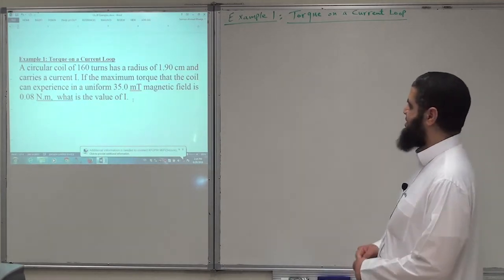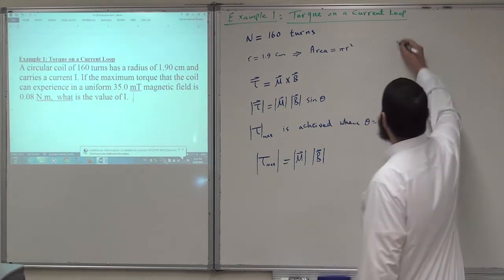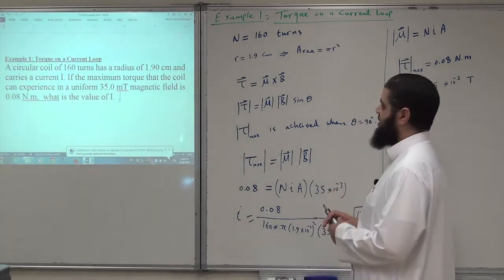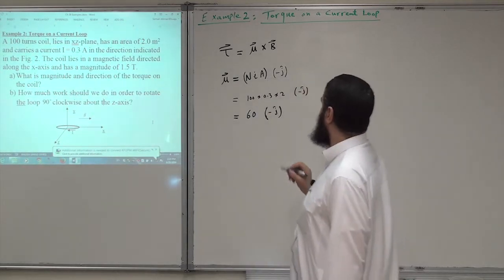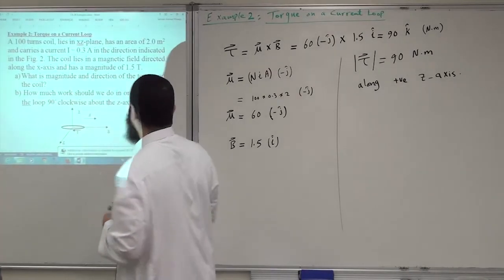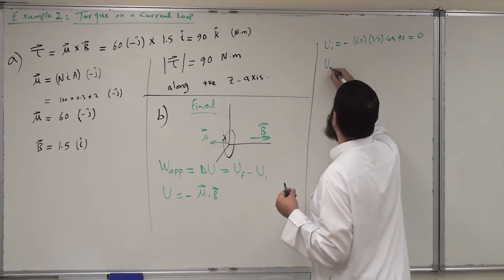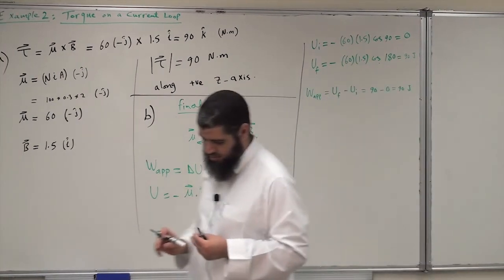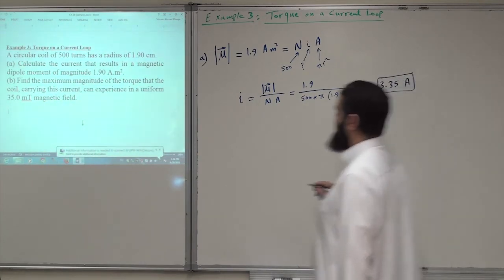002 Torque on a Current Loop Examples